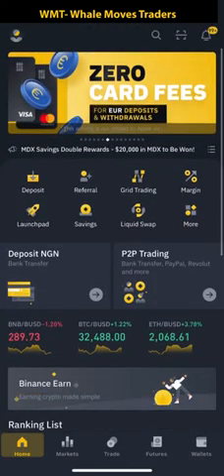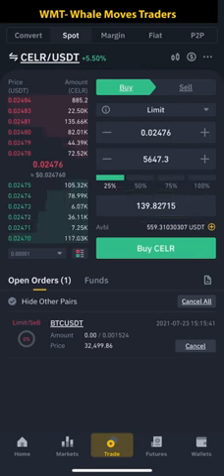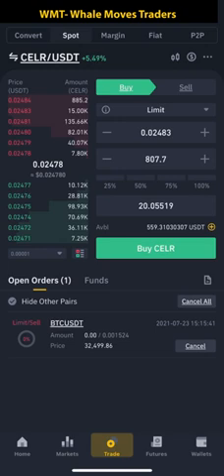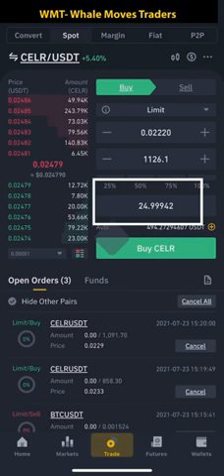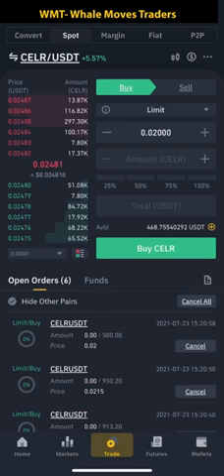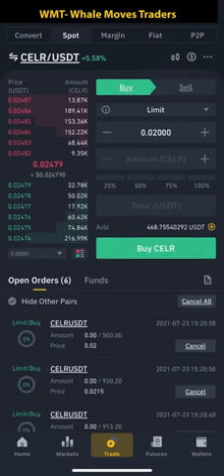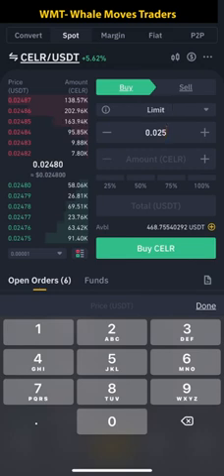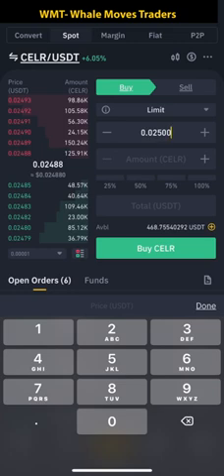How To Use Dollar Cost Average on Spot Trading - Binance Mobile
The simple and easy process to use DCA (Dollar Cost Average) On Spot Trading. using mobile and binance app.